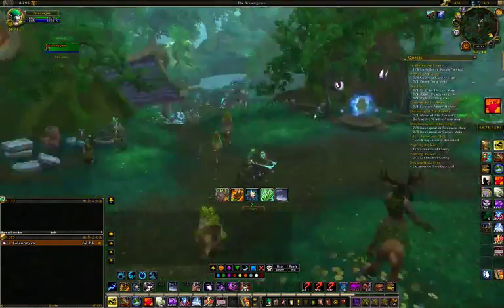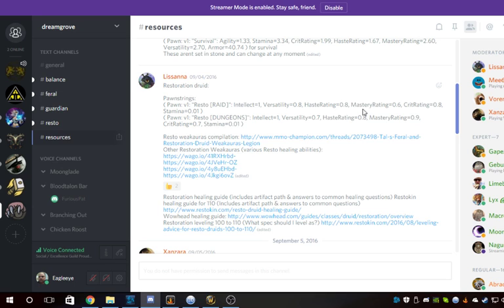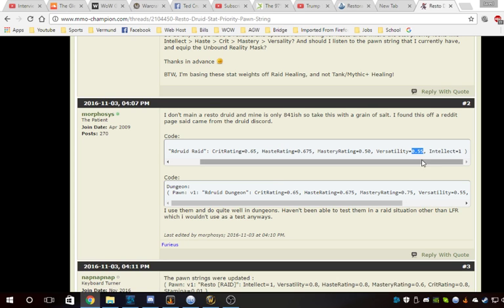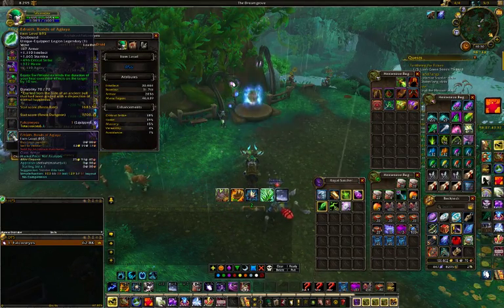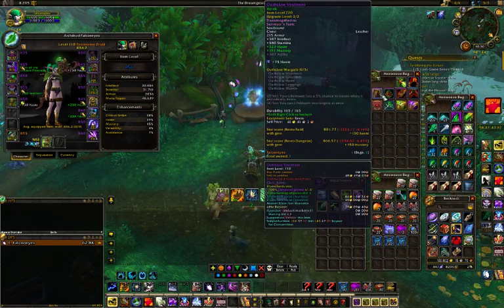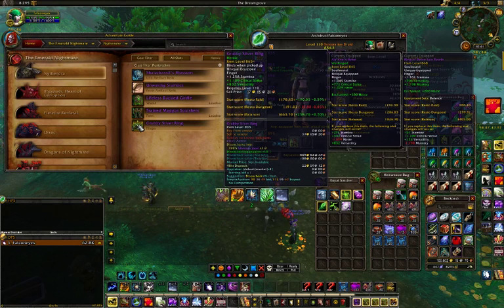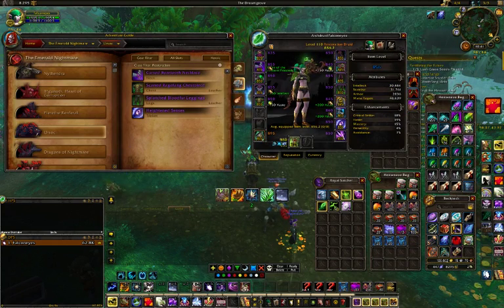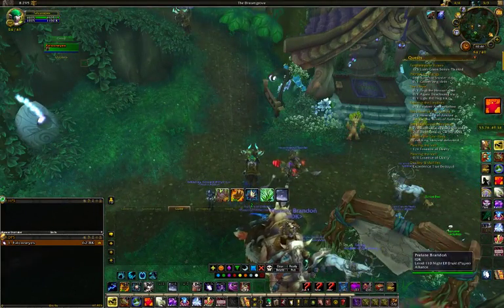Raid Training: Using StatWeightScore and Pawn Strings